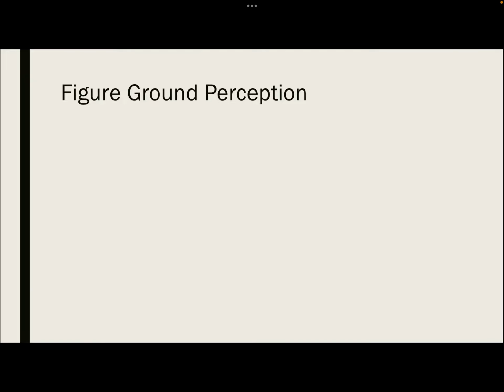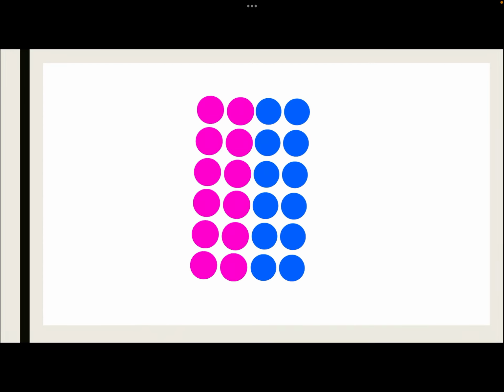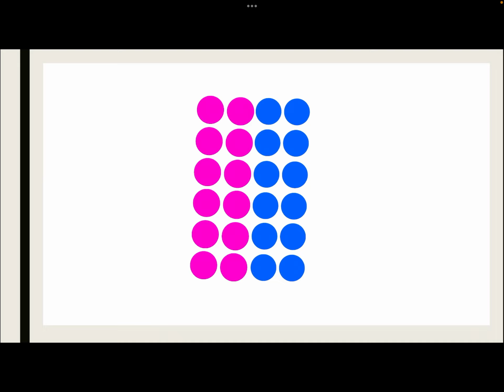Gestalt Laws of Psychology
Principles from the Gestalt school of psychology and their affect on the human brain are explained.